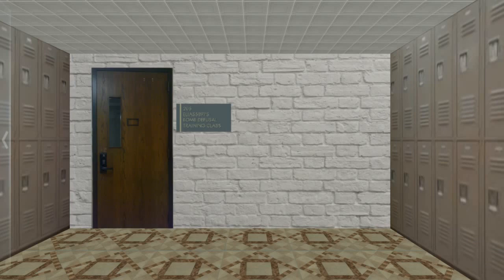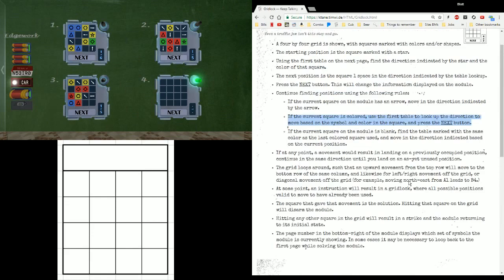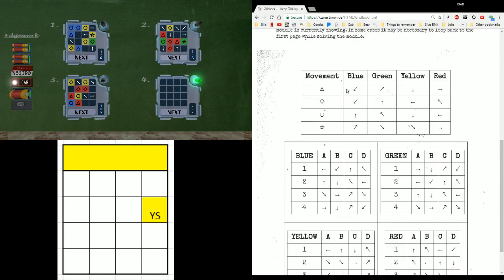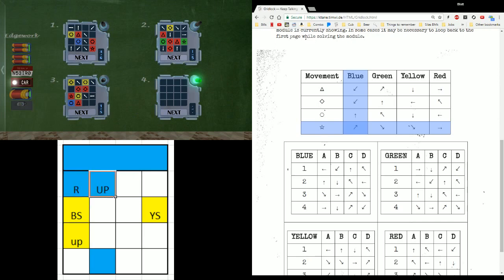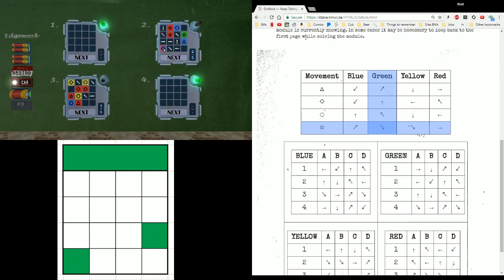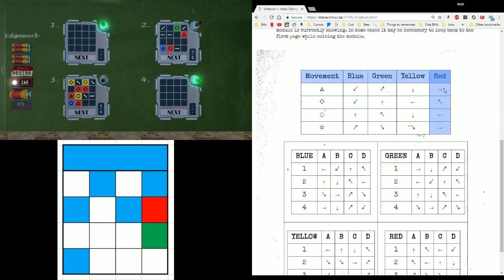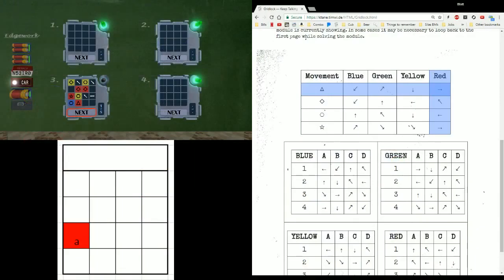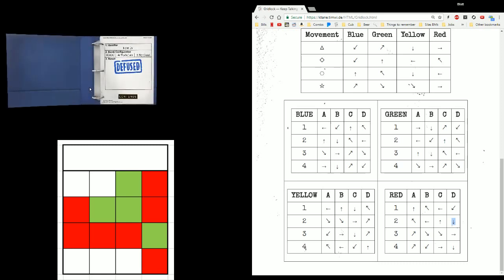KTANE How to Gridlock